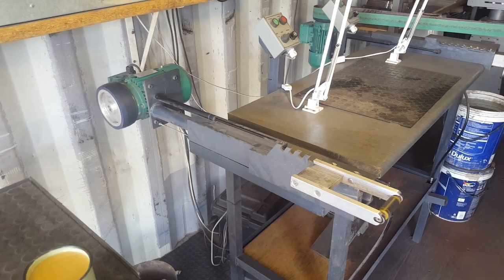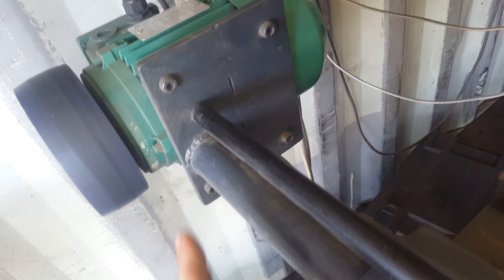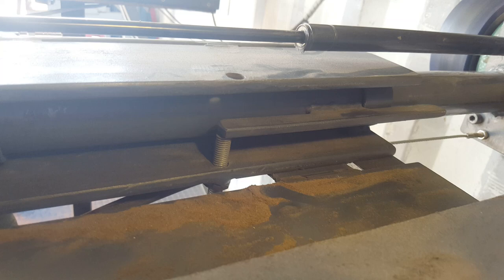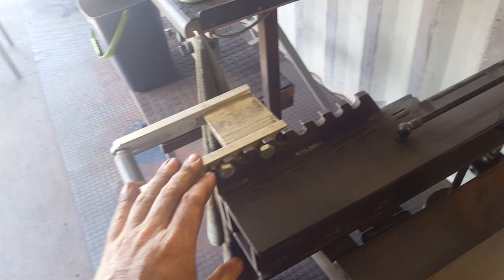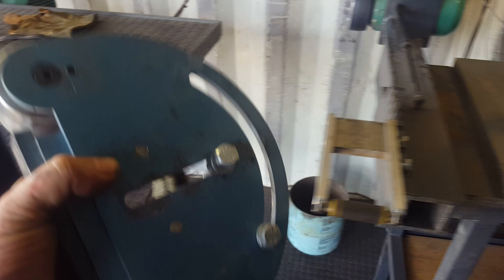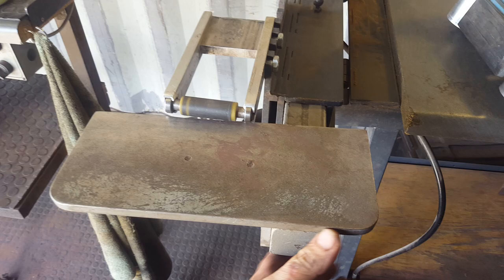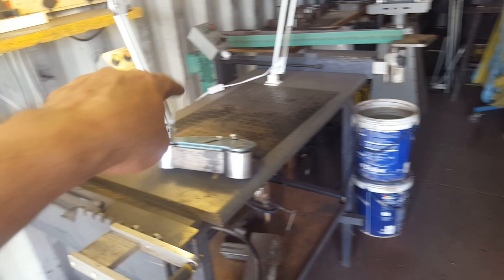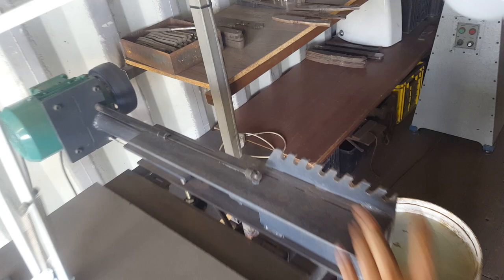Home built knife grinder overview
This is a knife grinder I built a while ago and had many questions regarding how it works. Here is a bit of an overview of the system. Have a question? Ask in the comments and I'll answer them as best I can.  Feel free to build your own version of my "Flipper" Grinder. The grinder can run all standard size belts, including; 63x2" (1.6m x 50mm), 72x2" (1.8m x 50mm) and 79x2" (2 Meter x 50mm).

Neels van den Berg

Journeyman Bladesmith with the American Bladesmith Society
Black Dragon Forge, Lanseria, South Africa

As a full-time Bladesmith and Knifemaker, I spend most of my time in my studio workshop. Almost every second is dedicated to learning and / or perfecting some or another aspect of my craft.